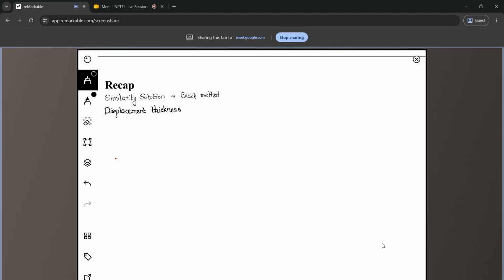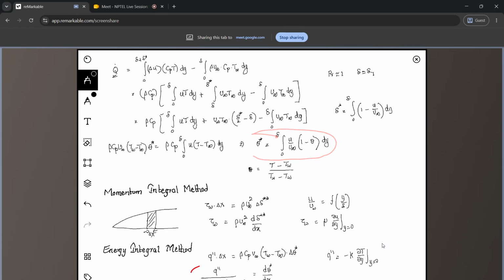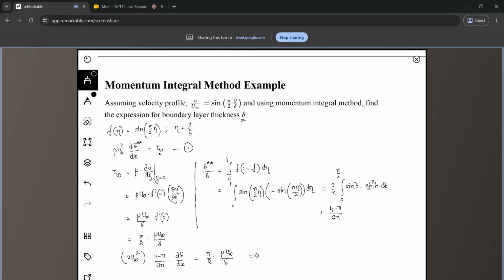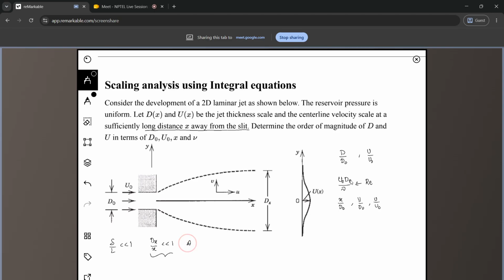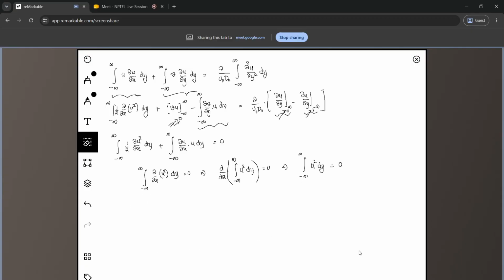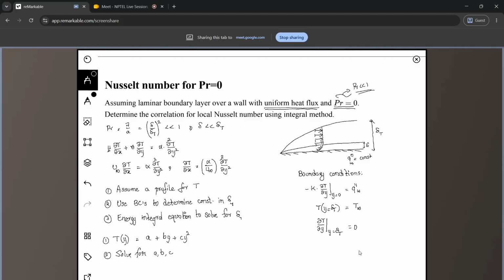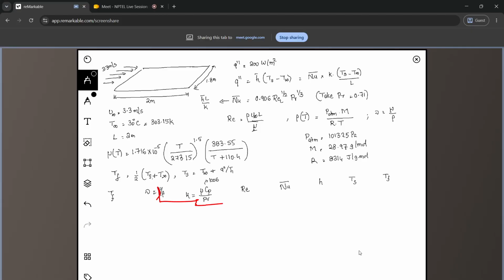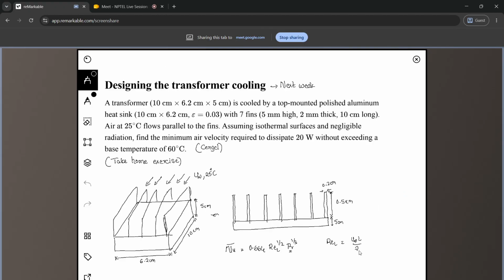Live Session 04: Fundamentals of Convective Heat Transfer